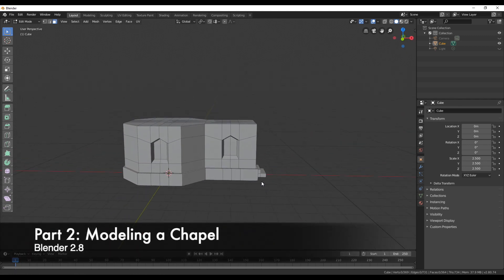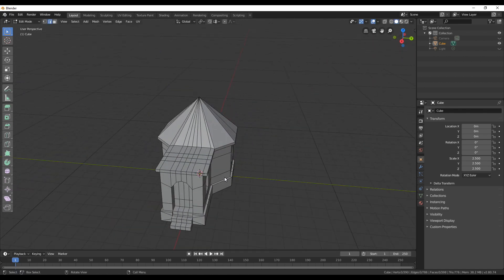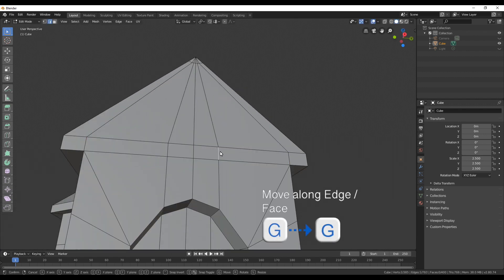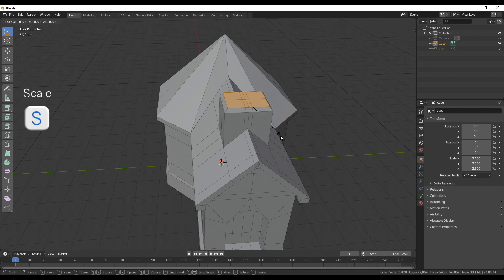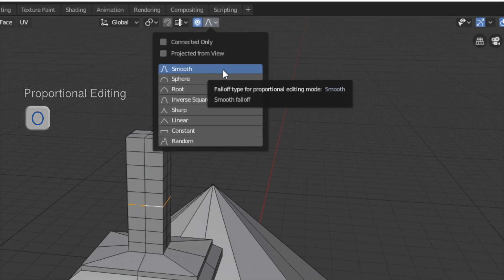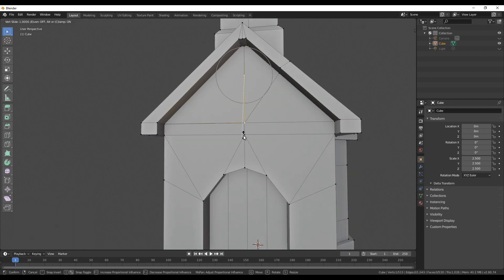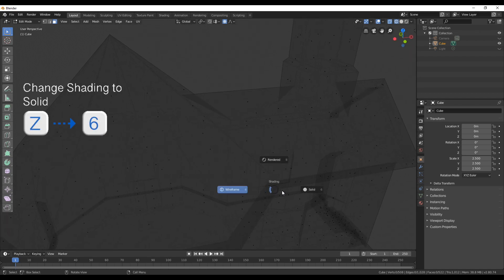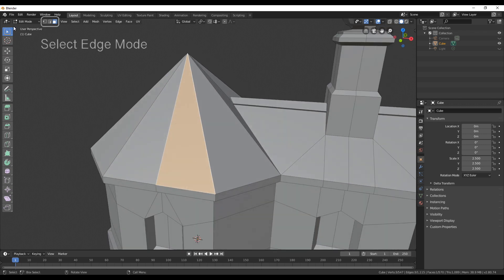Modeling a Stylized Chapel in Blender 2.8 - Part 2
In this video-tutorial I show you how to model a stylized building, like a small chapel in Blender 2.8 from a reference image. As a reference I took the chapel called 'Maria Rast' located in the south of Germany. This is the second part where we are goingt to model the roof and the little tower on top of the roof.

If you want to follow this video you should have a basic understanding of how to navigate in Blender and how the keyboard shortcuts work. If you having trouble following you can always ask in the comments and I will try to help.

If you want to support me you can use one of the following affiliated links (If you order something from amazon after clicking on the links I will get a small percentage of the price without you having extra costs)
Amazon US 🇺🇸